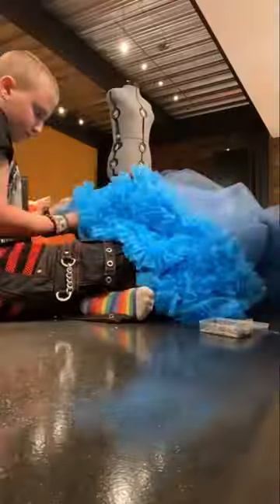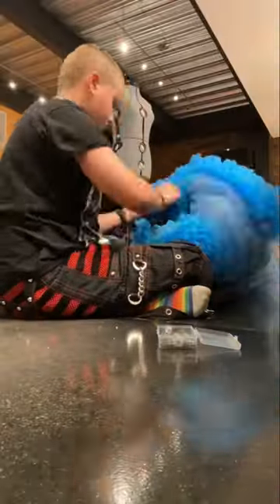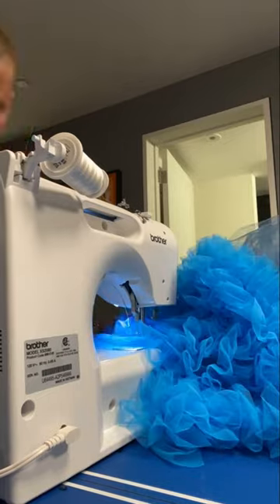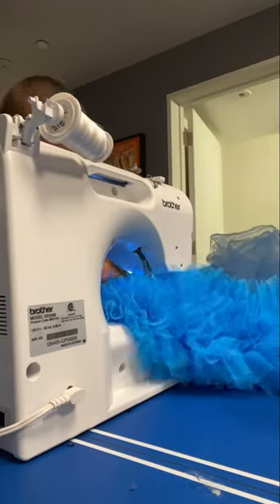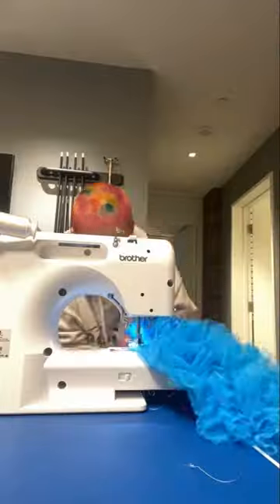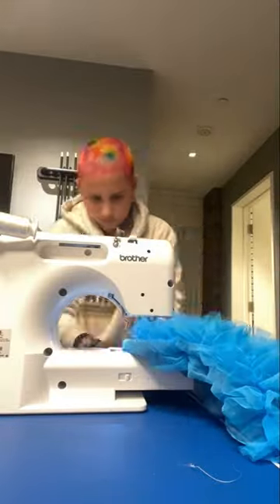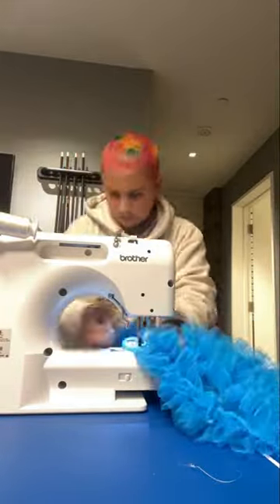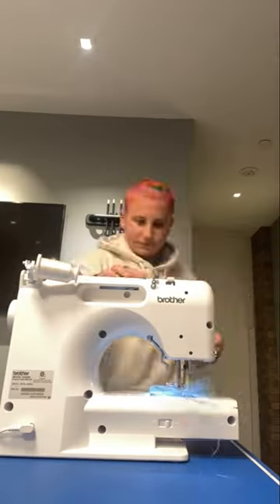Part 2 of the ruffle tulle dress! It’s finished!